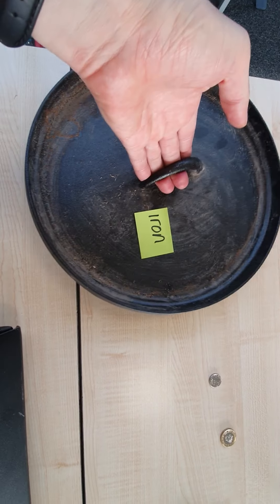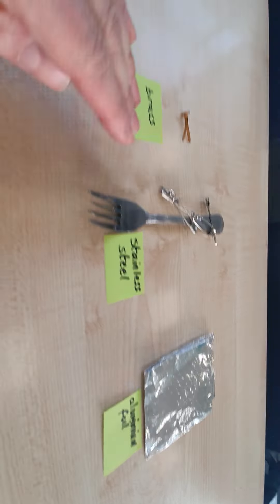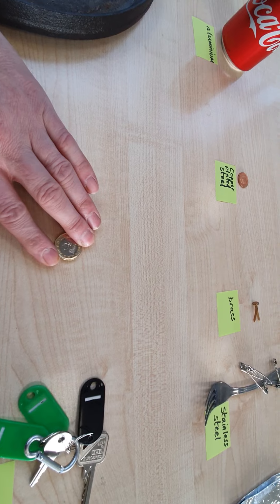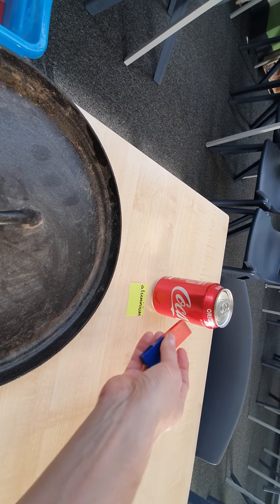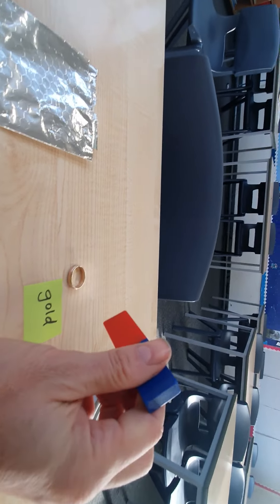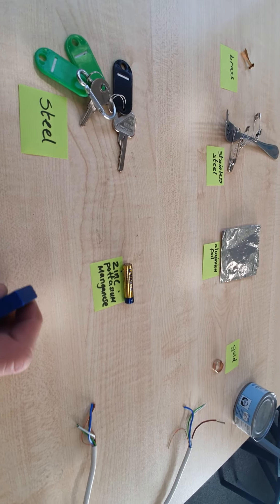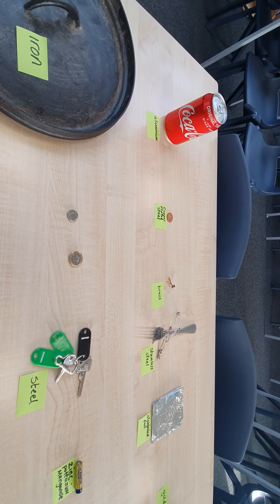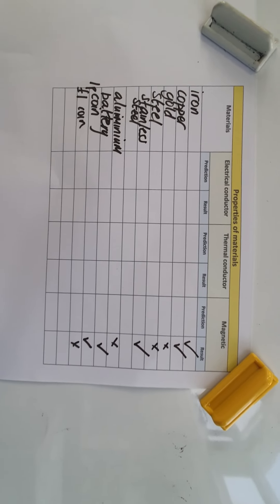03.03.21 - science - magnetic and conductors